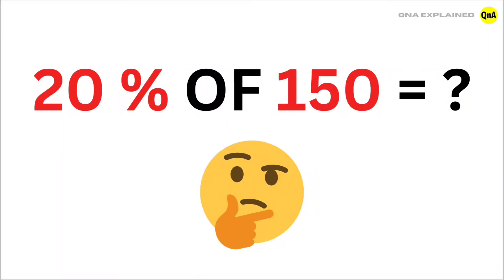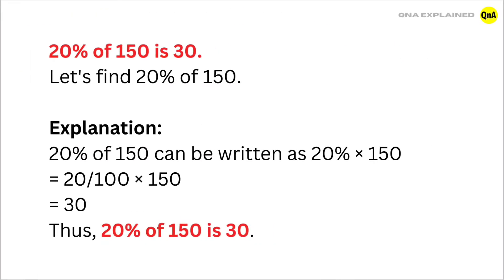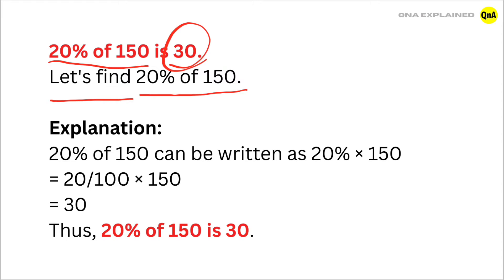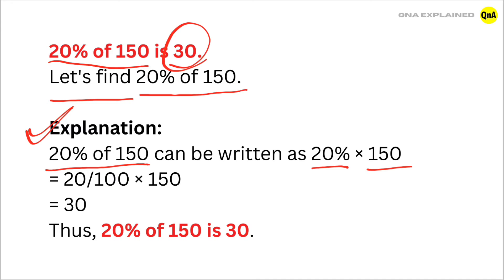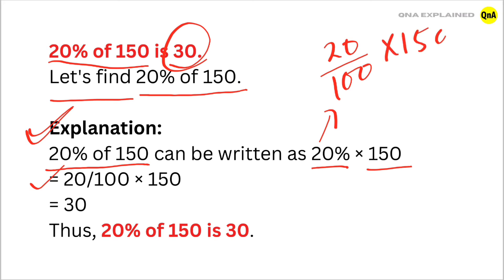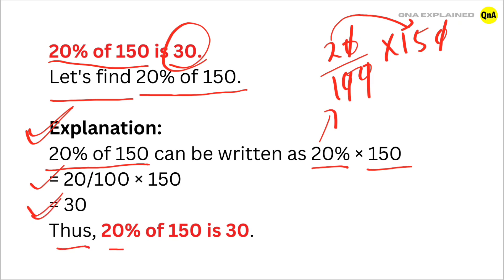What is 20% of 150 ? || QnA Explained